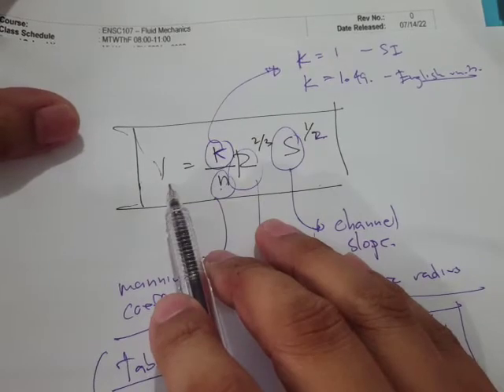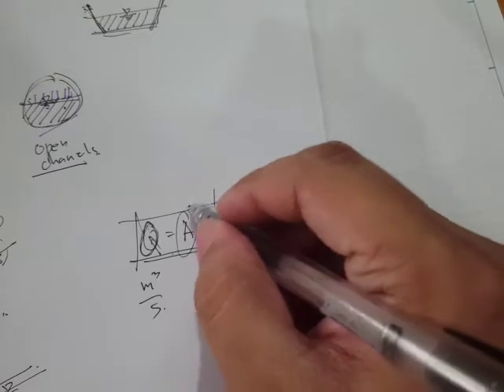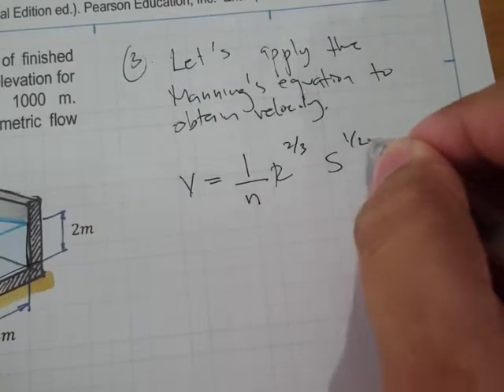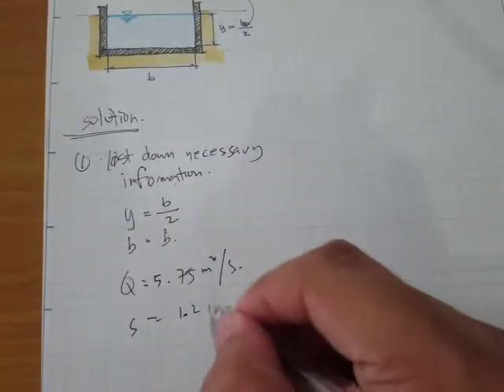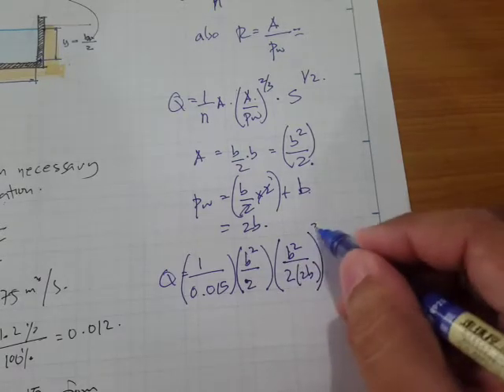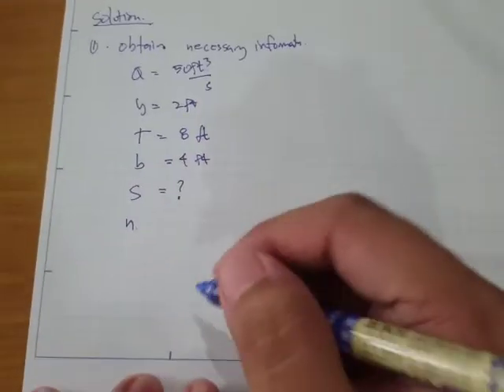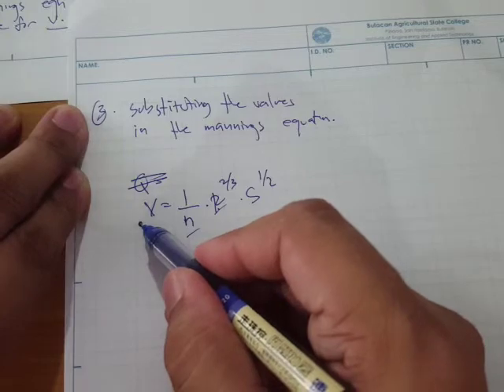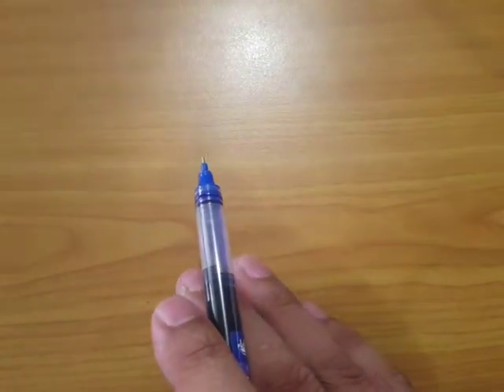ENSC107 - 11.02 - Mannings Equation Sample Problem